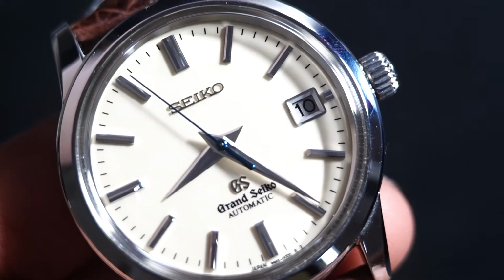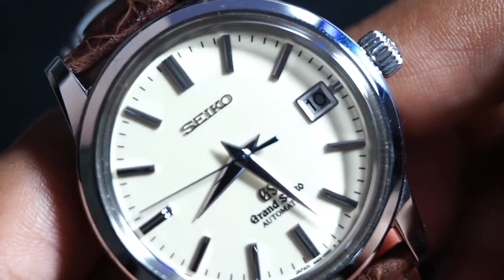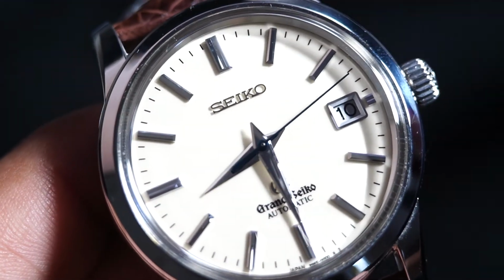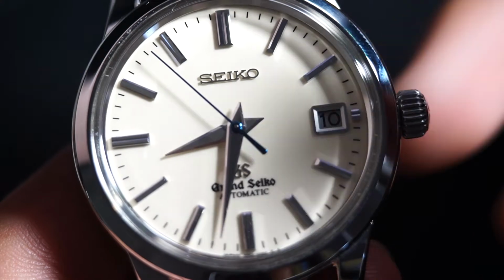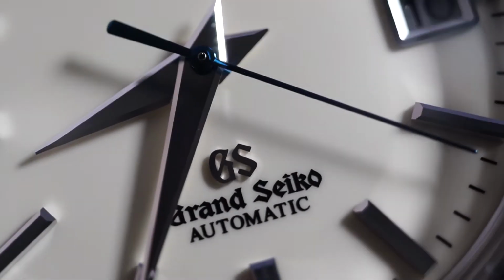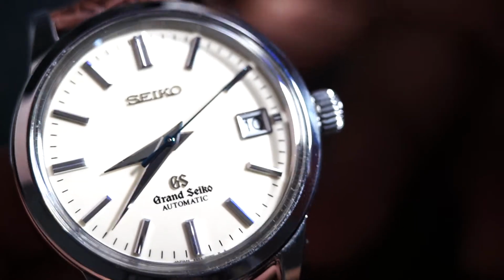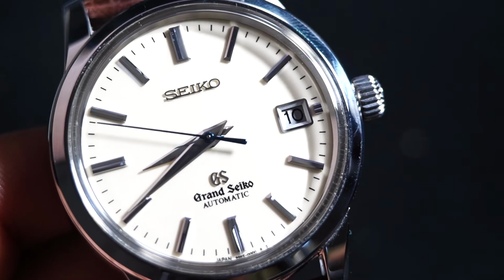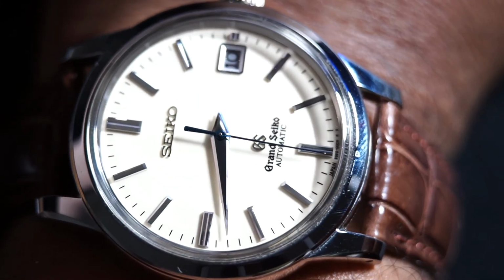Owners Insight: Grand Seiko SBGR061/SBGR261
This is my SBGR061, this is an Owners review. I use to own an SBGM221 and i go through some of my indecisive actions with it and also cross reference my review of the SBGM221 with my new SBGR061 as they are very similar watches, brother and sister watches. Let me know your thoughts on this watch.